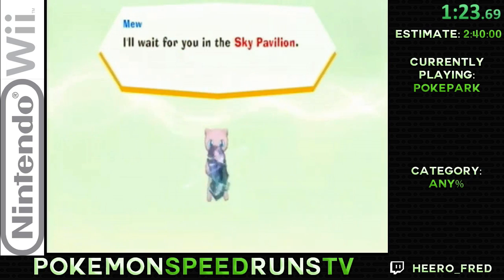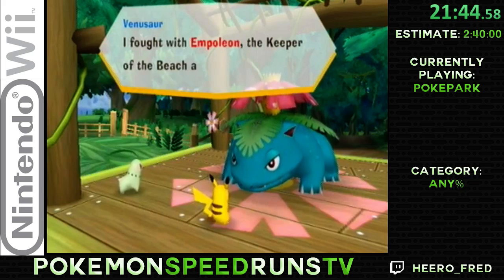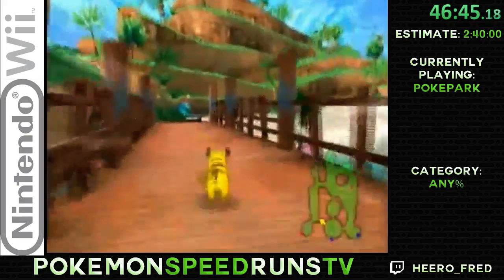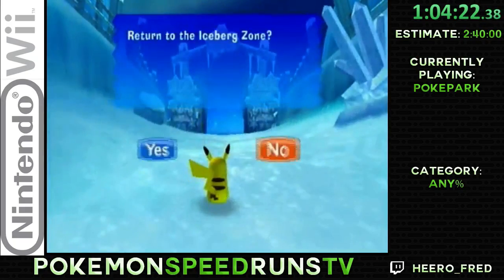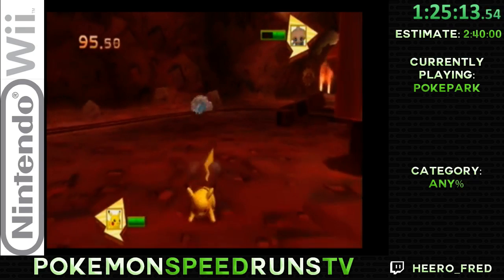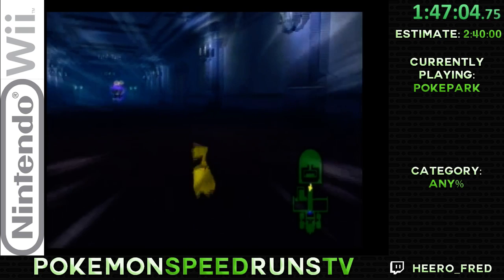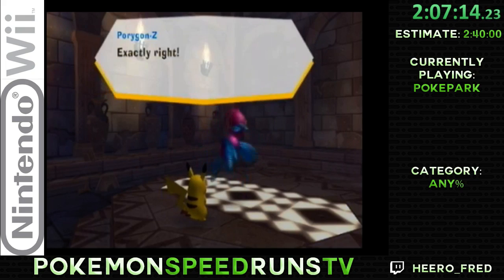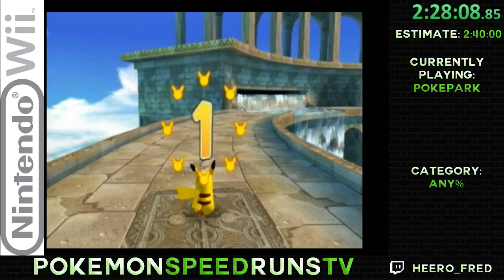PSR Marathon 2015 - PokéPark Wii: Pikachu's Adventure Speedrun by Heero_Fred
This speedrun was part of the Pokemon Speedruns Marathon 2015, an online marathon that took place from August 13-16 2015

As this was purely an online marathon, some of the runs had runner-side technical difficulties that show up on these videos even though they are local recordings from the marathon stream PC.

The rest of the runs for the marathon will be uploaded over the next few weeks, video processing has proved to be a bit more annoying than we'd like.